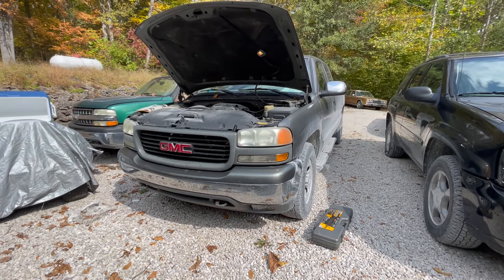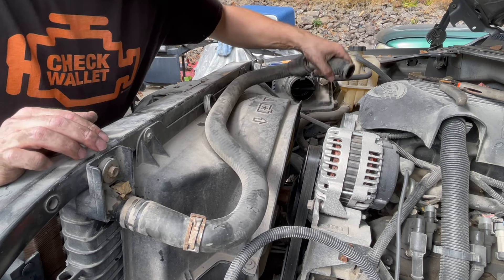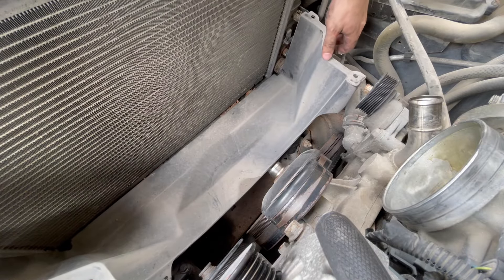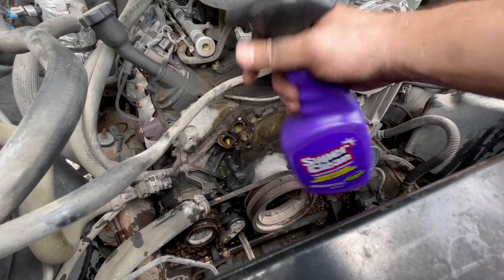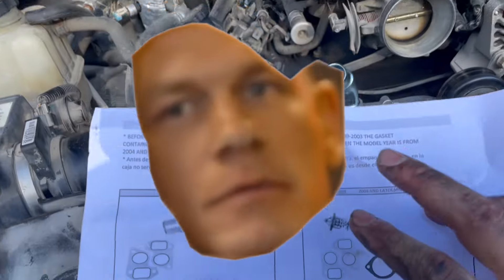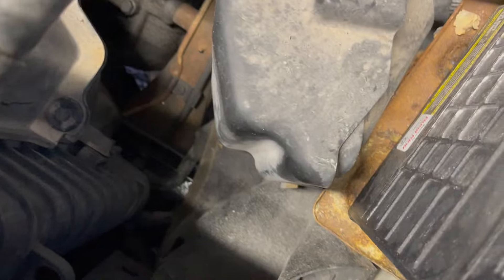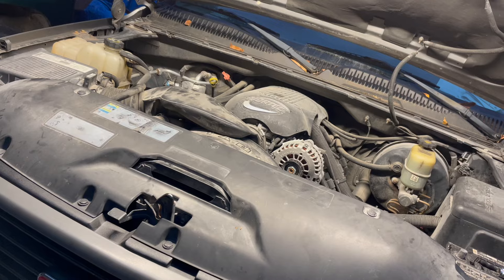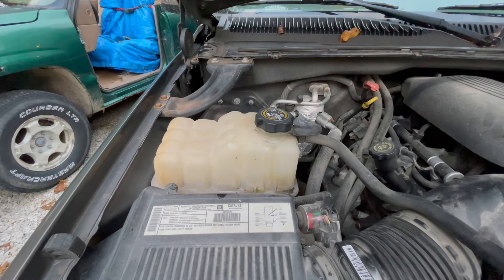Water Pump Replacement & Coolant Refilling Procedure - 02 Sierra/Silverado 5.3L - EASY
In this video I show you step by step how to replace the water pump on my 2002 GMC Sierra Z71. I also show the coolant refilling procedure. With the right tools and a little know-how, you can do this job too!

Water pump replacement coolant refill procedure gmc sierra chevrolet silverado 5.3L LM7 LS LSX LQ4 LQ9 GMT800 Z71 V8 truck

Romans 5:8